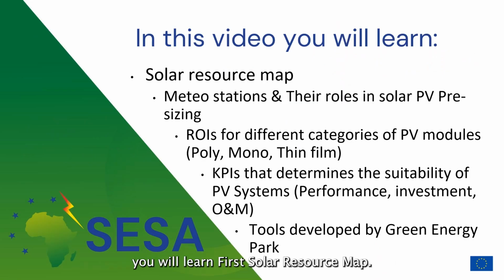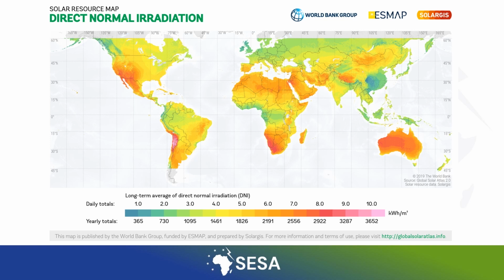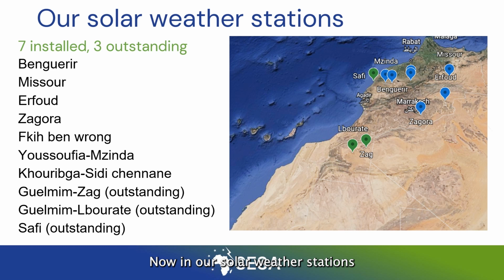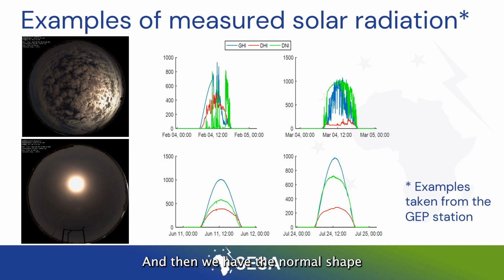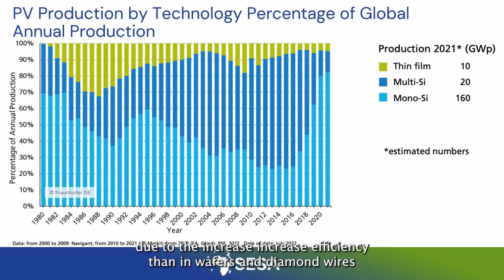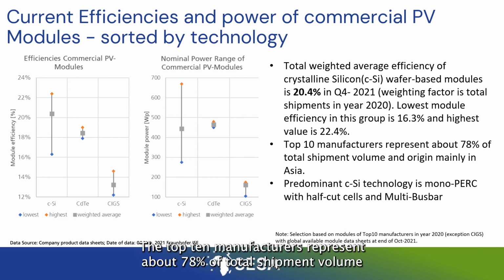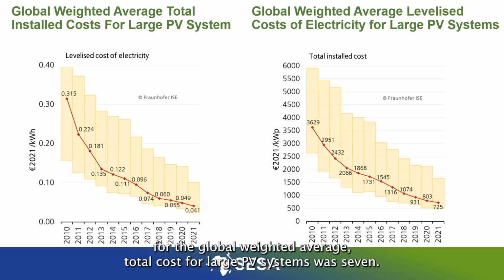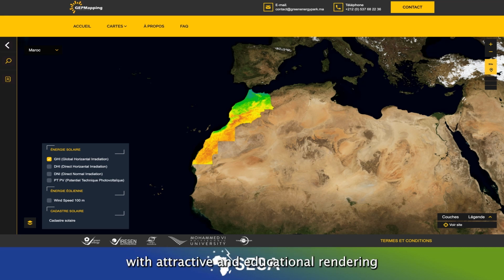Solar Energy | Suitable conditions for PV installations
To get the most of a solar installation, it is important to have the proper conditions. Elements such as meteo stations and soil sensors can help in defining the project and monitoring its functioning once it is realized.  This lesson dive also in what elements determines the suitability of PV Systems (Performance, investment, O&M) and finally present some tools developed by the SESA partner Green Energy Park.